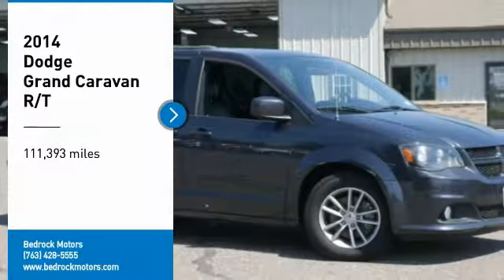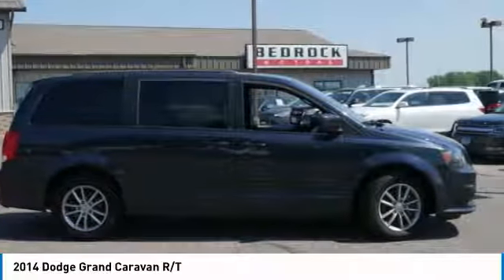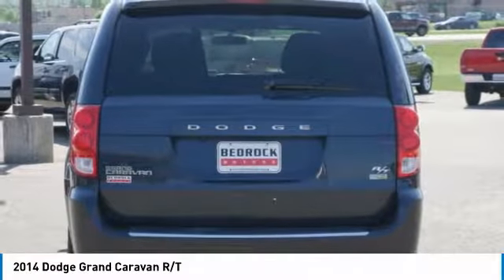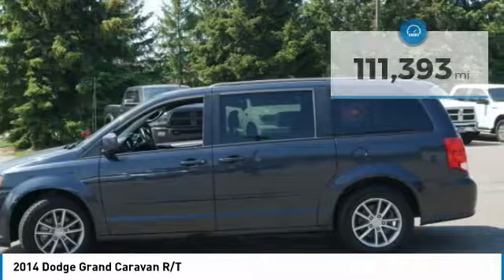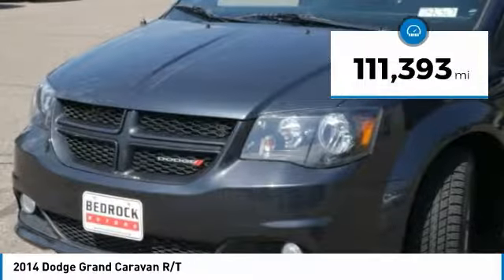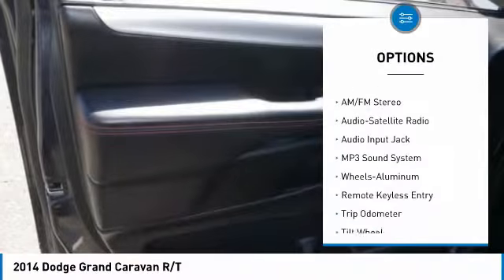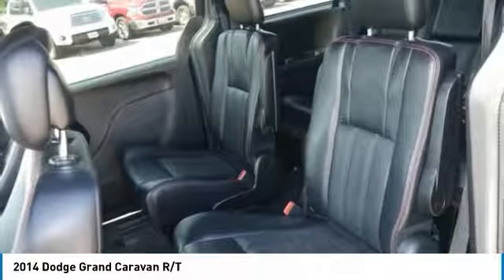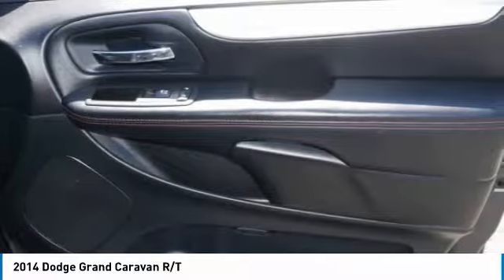2014 Dodge Grand Caravan R/T Rogers, Blaine, Minneapolis, St Paul, MN 7930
2014 Dodge Grand Caravan R/T

Bedrock Motors
13830 Northdale Blvd.

HARD TO FIND R/T PACKAGE!! LEATHER WITH ACCENT STITCHING!! POWER SLIDING DOORS!! POWER LIFT GATE!! TRI ZONE CLIMATE CONTROL!! SECOND ROW BUCKETS!! FOG LIGHT!! ALLOY WHEELS!! FOR THE BEST VEHICLES, THE BEST PRICES , THE BEST SERVICE, JUST STOP BY OUR ROGERS LOCATION .